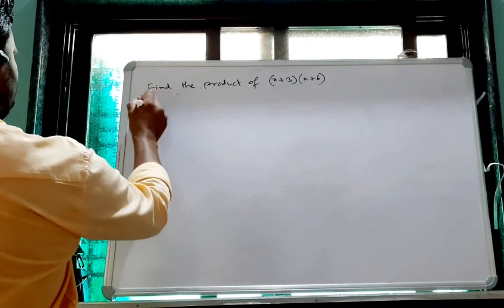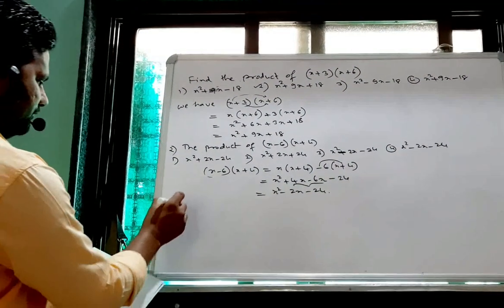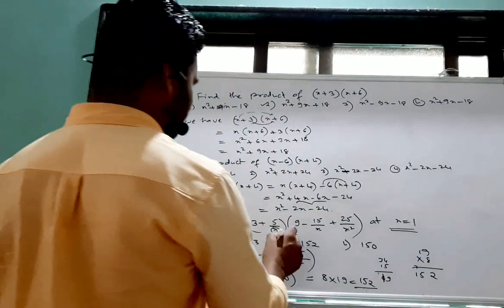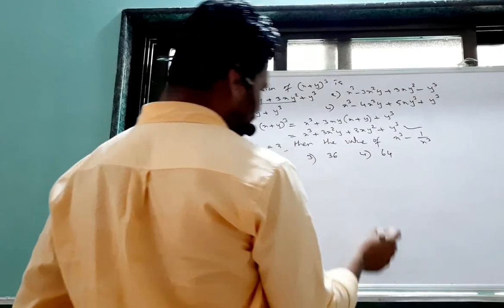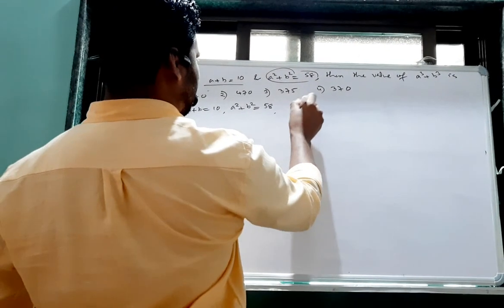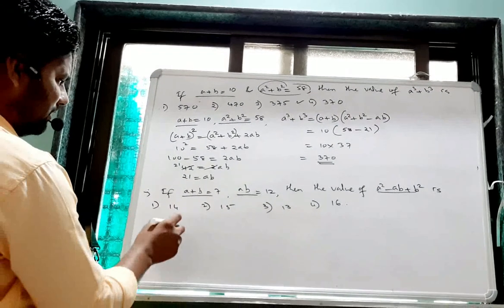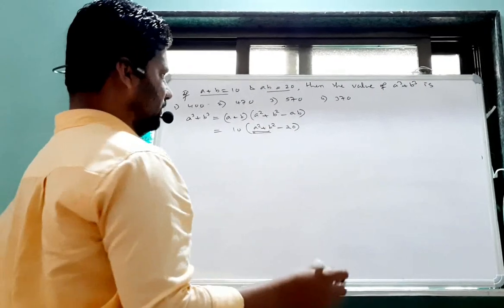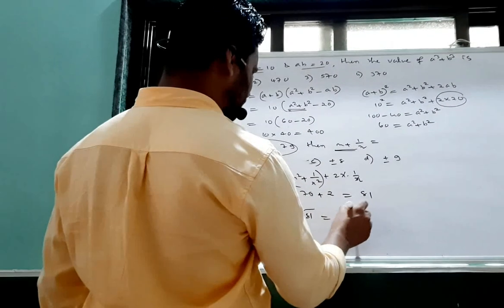1st PU Basic mathematics lecture 3